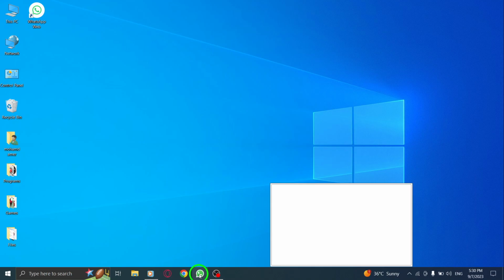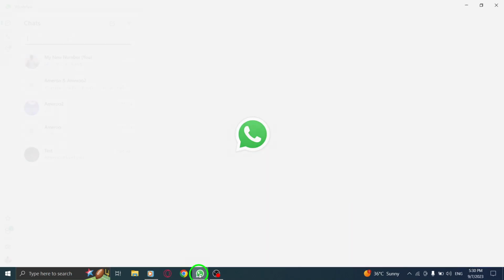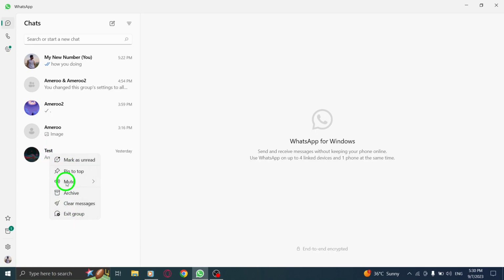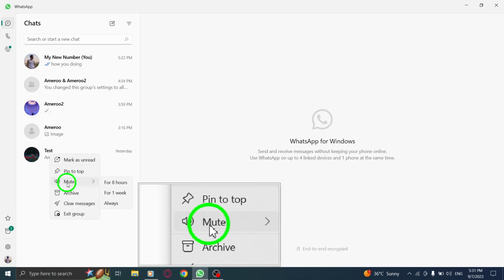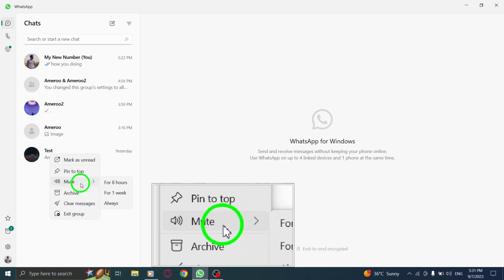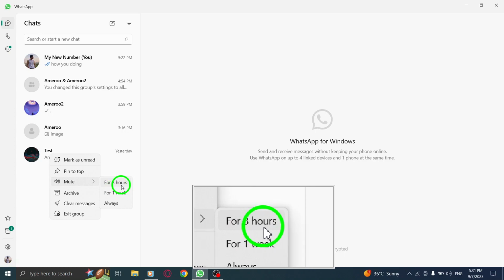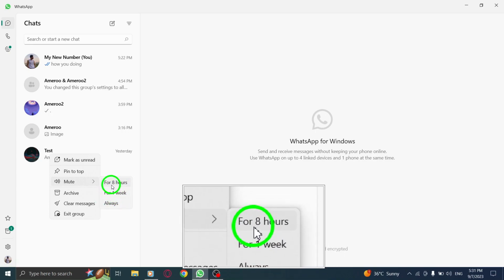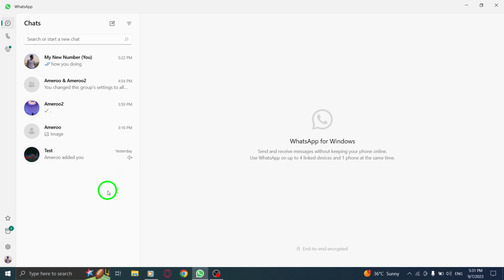How to Mute Group in WhatsApp on PC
Learn how to easily mute a group in WhatsApp on your PC with this step-by-step tutorial. Follow these simple steps:
1. Open WhatsApp.
2. Right click the desired group.
3. Select Mute.
4. Select between options for the duration (8 hours, 1 week, always).

Muting a WhatsApp group on your PC is a great way to temporarily silence notifications and have a peaceful messaging experience. Watch this video to master this feature and stay in control of your group notifications.